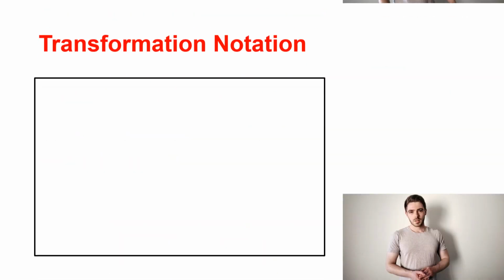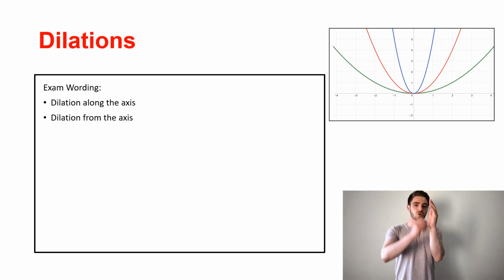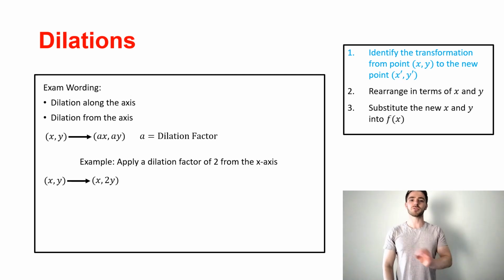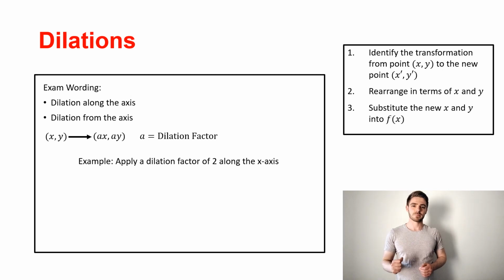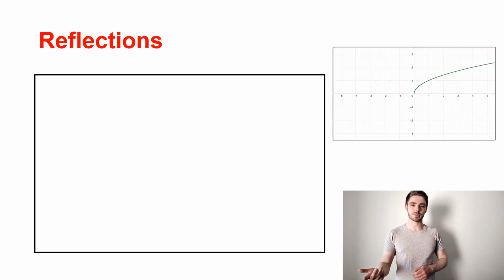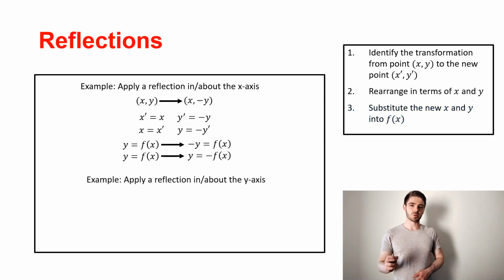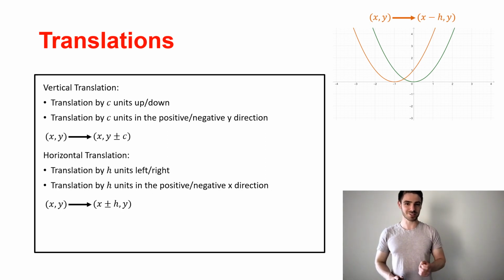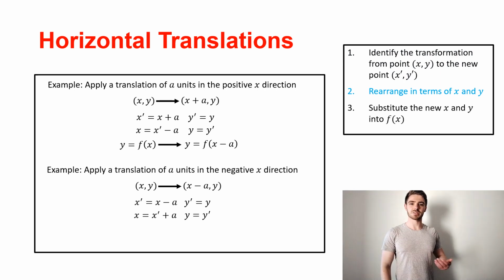Math Methods: Fundamentals of Transformations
Chapters:
0:00 Intro
0:19 Transformation Notation
1:05 Dilations
5:01 Reflections
6:58 Translations